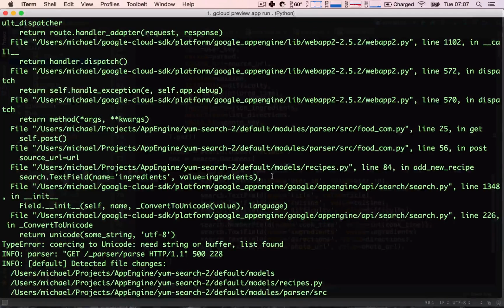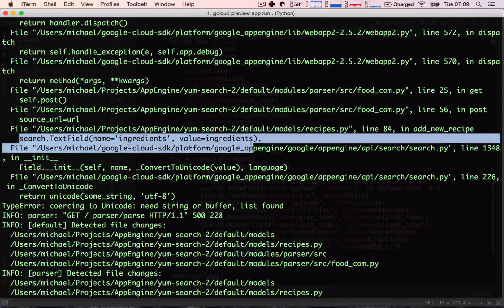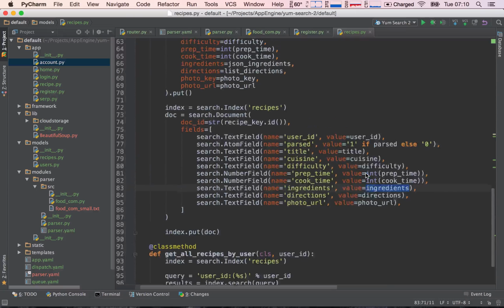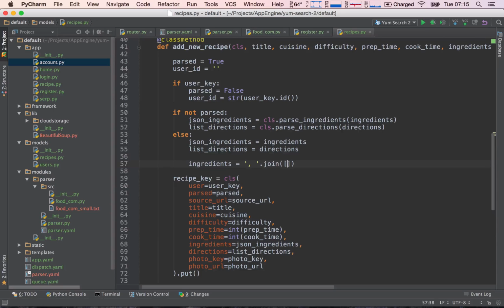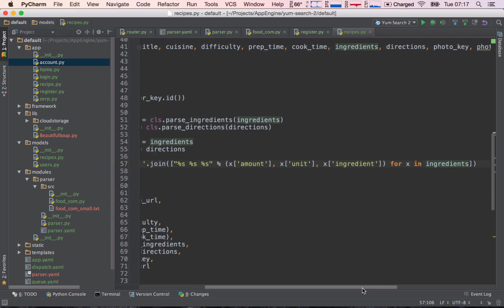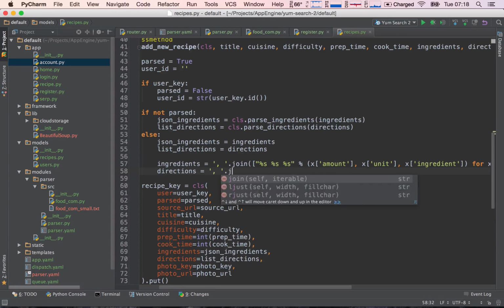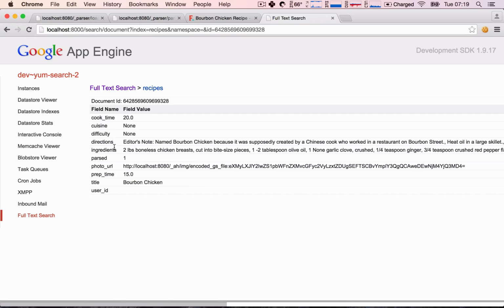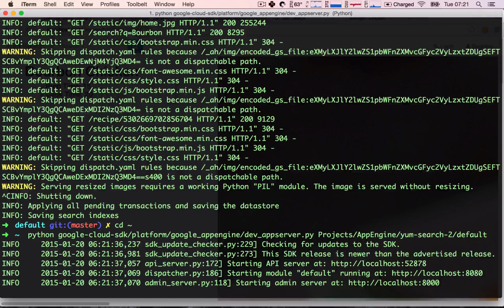Section 09 - Lesson 17: Debugging our save process